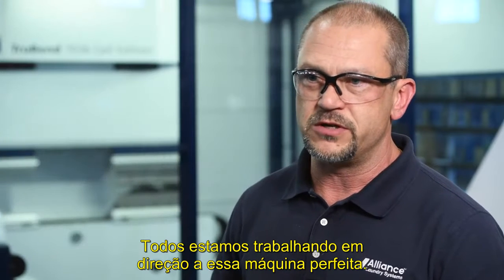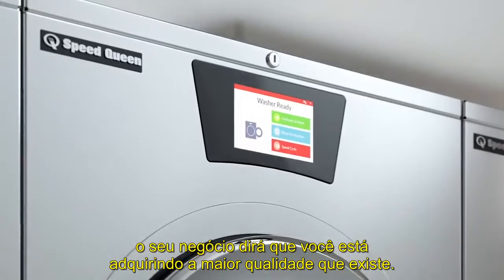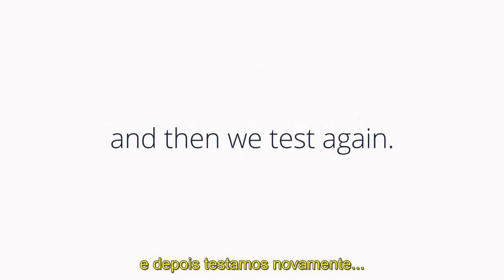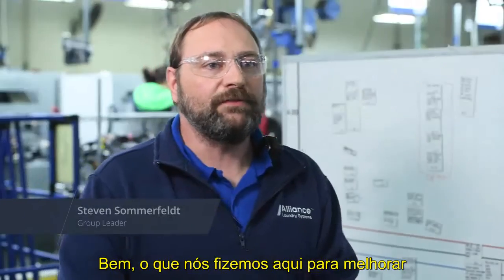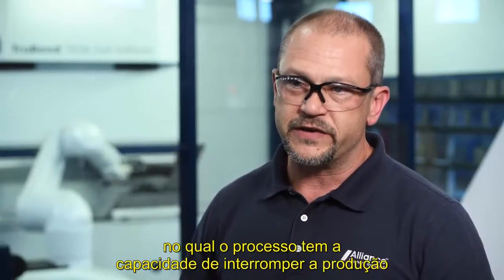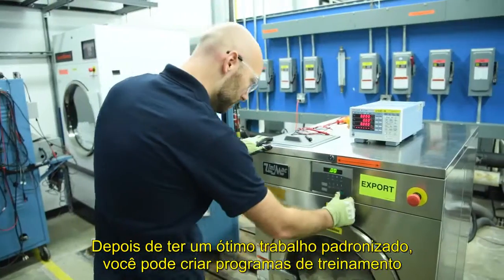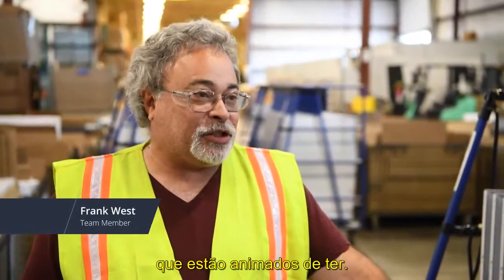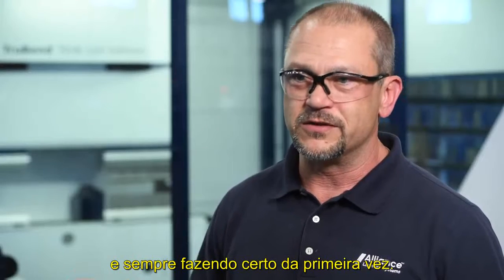Alliance Laundry BR | What is Leading Performance (Legendado PT)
A Alliance Laundry Systems é líder mundial no setor de lavanderias profissionais. Produz e comercializa soluções premium para lavanderias desde 1908, atendendo praticamente a todas as necessidades de seus clientes, nos diversos segmentos de atuação. As soluções compreendem produtos e serviços premium através das 5 marcas respeitadas, vendidas e apoiadas por uma rede global de distribuidores selecionados. Marcas: Speed Queen, Unimac, Primus, Huebsch e Ipso. Para saber mais acesse